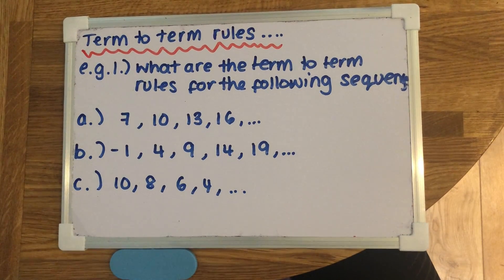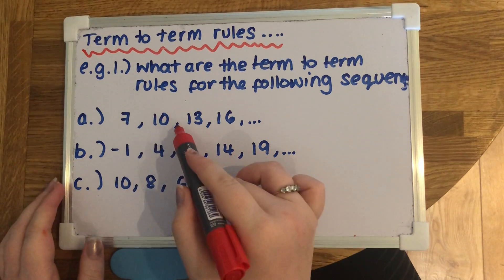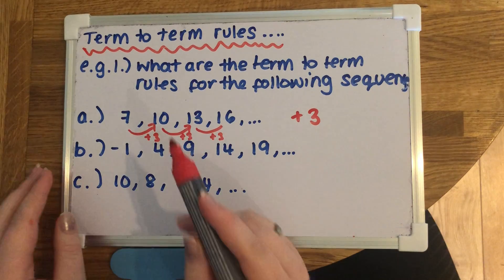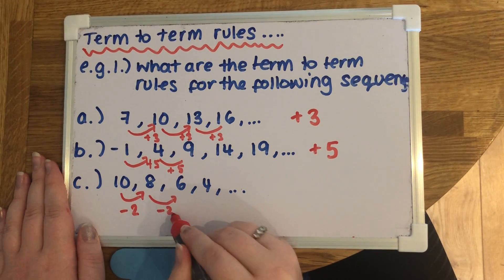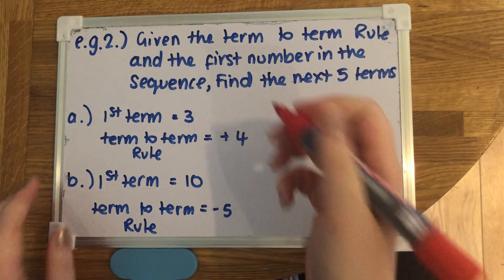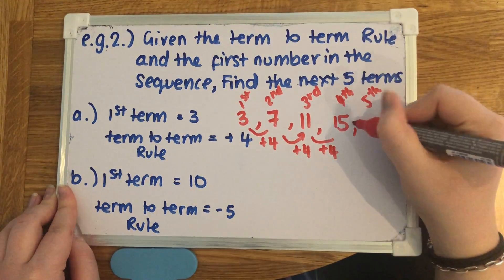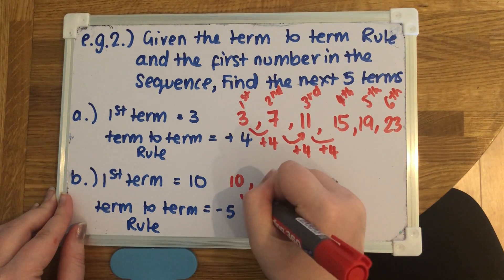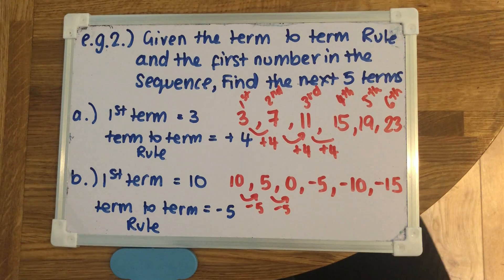Term to Term Rules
This video includes how to find the term to term rules of sequences and how to generate a sequence from the term to term rule and the 1st term.